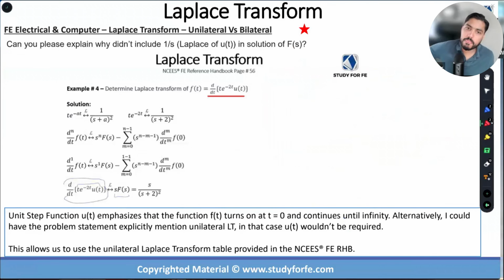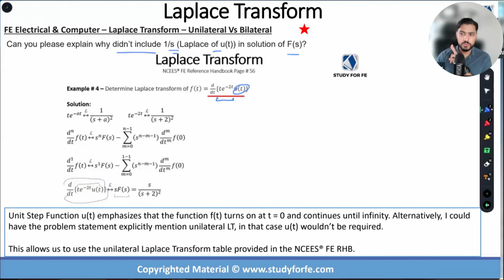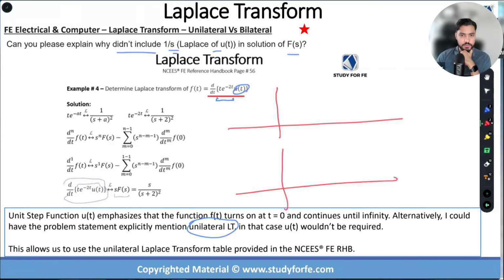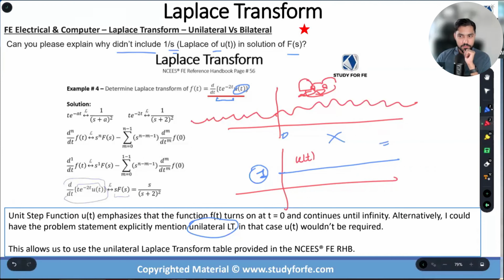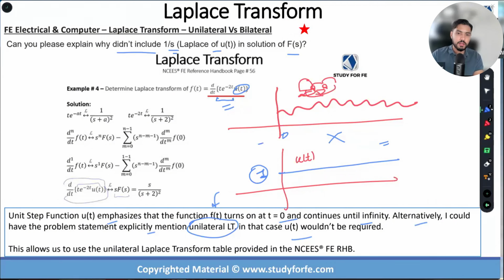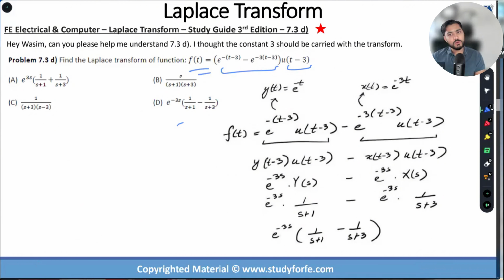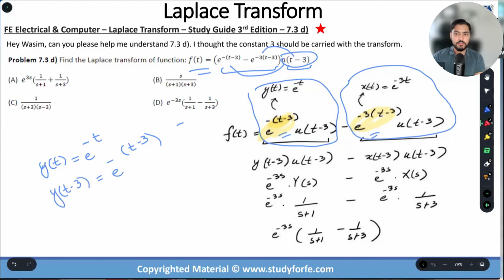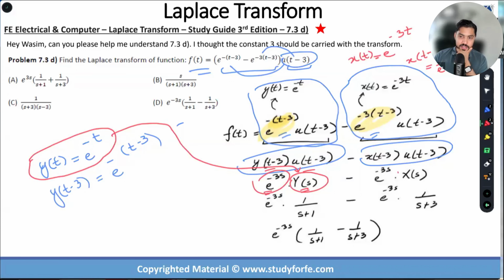Master Laplace Transforms – FE Electrical Live Lecture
📌 Confused by Laplace Transforms on the FE Electrical Exam? You’re not alone! In this strategic live lecture, we break down the most important concepts like unit step functions, time shifting, transform pairs, and inverse Laplace tricks—exactly the way it shows up in the exam. Master Laplace Transforms – FE Electrical Live Lecture

If you've ever wondered:
❓ Why isn’t 1/s included with u(t)?
❓ What does "unilateral Laplace transform" actually mean?
❓ How do you apply time shifting properly?
❓ How do you set up problems for inverse Laplace using partial fractions?

✅ This session covers it all—with step-by-step examples, substitution strategies, and practical insights from real questions in the StudyForFE Guide & Course.

📌 What You’ll Learn:
✔️ Difference between unilateral vs. bilateral Laplace transforms
✔️ When and why to include (or skip) the unit step function
✔️ How to use time-shifting properties to simplify problems
✔️ Transforming exponential expressions like e^(-3t)
✔️ Solving inverse Laplace using partial fraction expansion
✔️ How these questions appear in the FE Electrical & Computer Exam

🔗 Want to Pass the FE Electrical Exam Confidently?
Visit 👉 StudyForFE.com for:
📘 FE Electrical Study Guides & Workbooks
🎥 250+ On-Demand Lecture Videos
💬 Weekly Live Training & Q&A Sessions
🤝 A Supportive Community of Future PEs